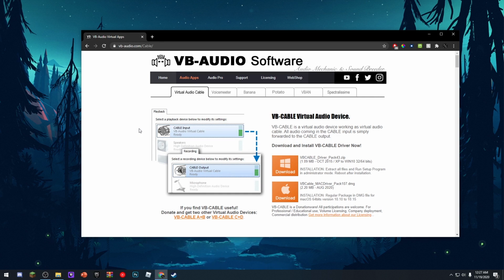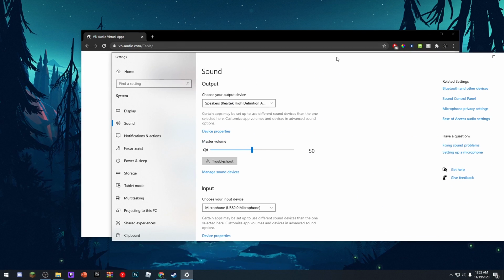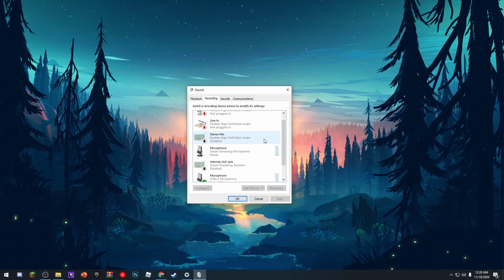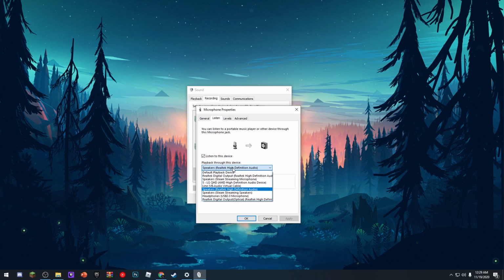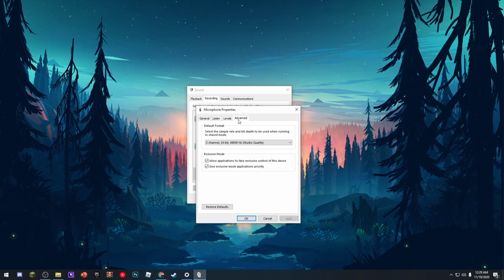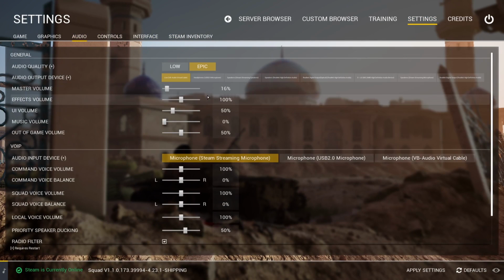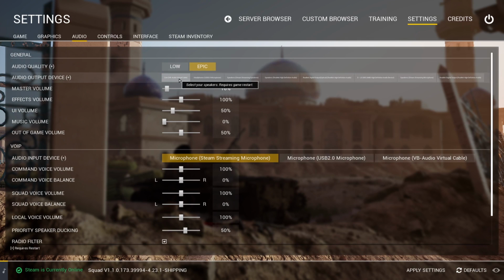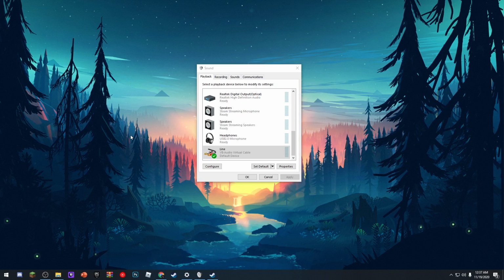How to fix Windows 10 Gaming Headset Issues | 7.1 Surround Sound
In this video I briefly show how to fix a somewhat common issue that can affect gameplay audio when using a headset with 7.1 Doubly Surround Sound.